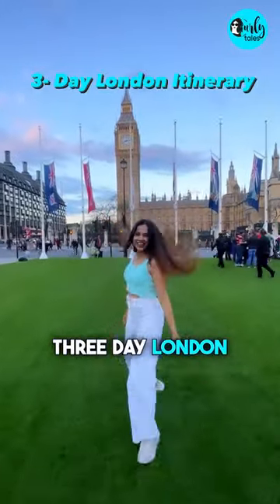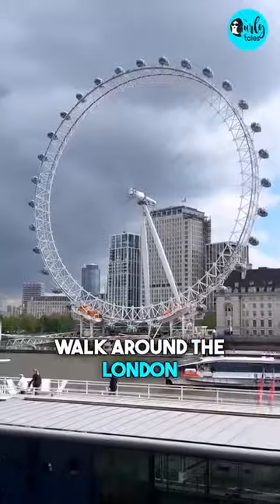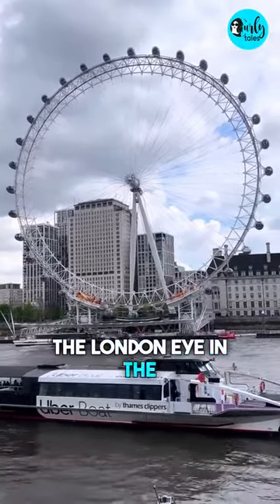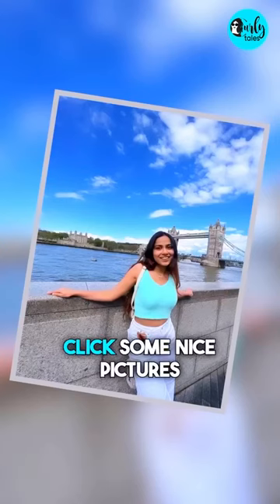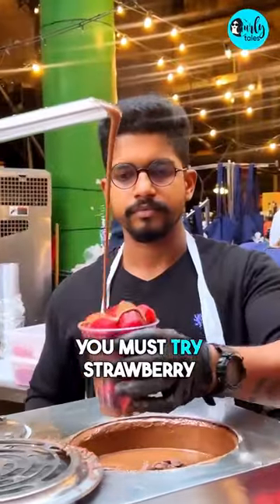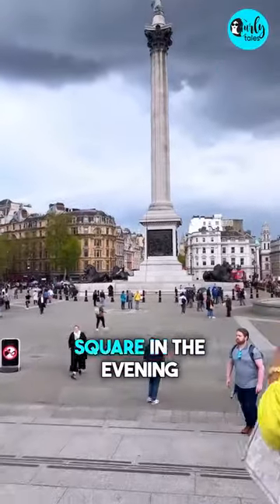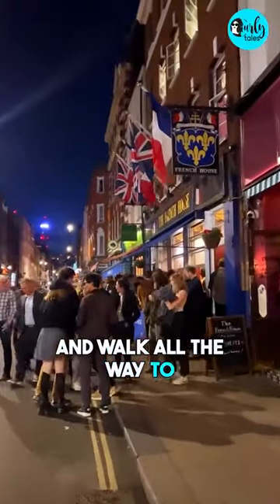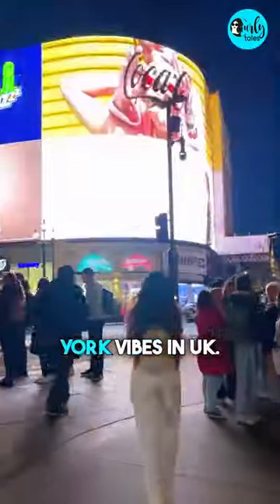3-Day London Itinerary | Curly Tales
CTDiscovery 3- Day London Itinerary!

All good things begin in London, including the Harry Potter movies. From shopping to having tea at the one and only Buckingham Palace, here’s the complete London Playlist at your disposal!